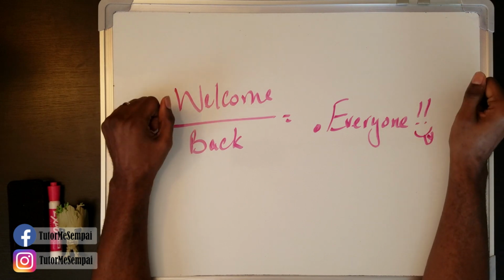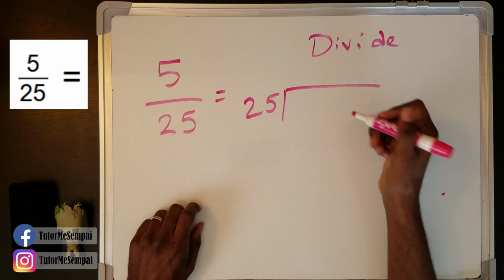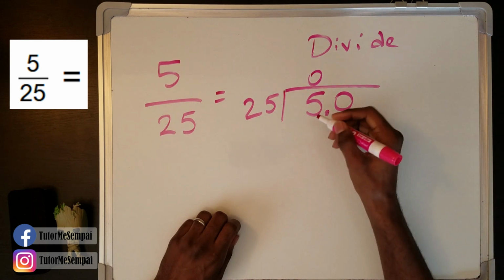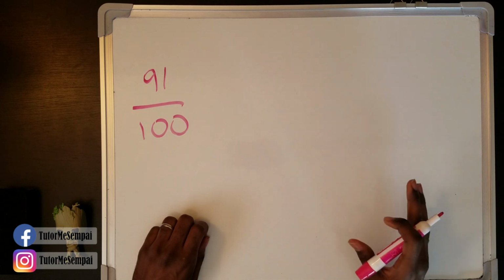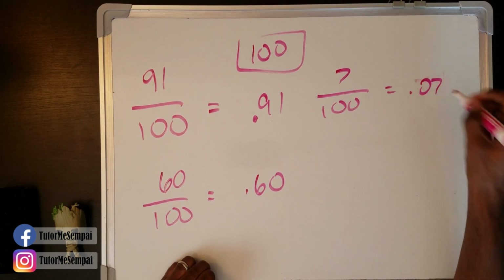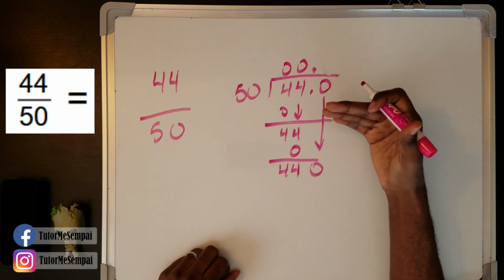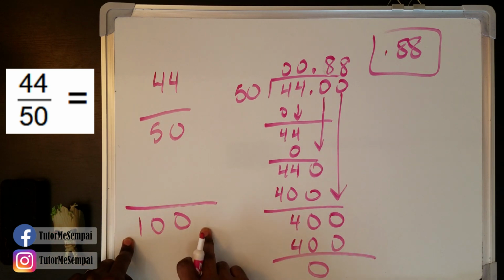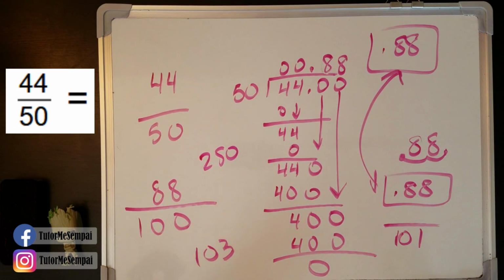What You Should Know About Converting Fractions To Decimals ~ 5th Grade Tutor Me Sempai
In this 5th grade video, we will be discussing what you should know about converting fractions to decimals. If you are familiar with long division, I will show you how going from fractions to decimals can be rather simple. If you are ready for some conversions, join Tutor Me Sempai now!

Timecodes
0:00 - Intro
0:51 - First example (Divide)
3:40 - Second example (Shortcut)
5:30 - Third example (Shortcut and main way shown to both work)